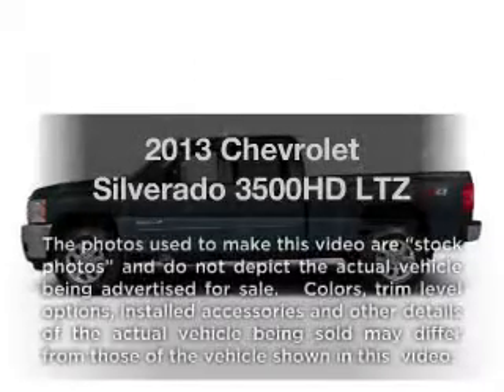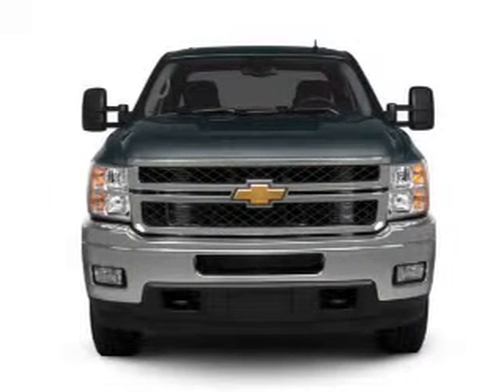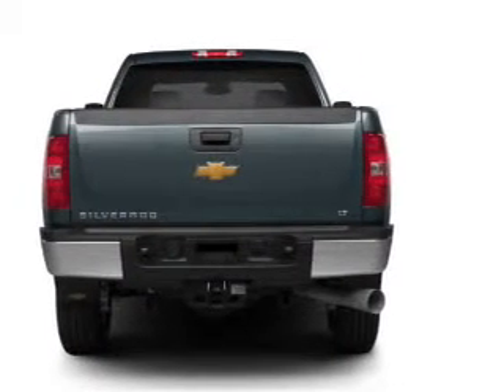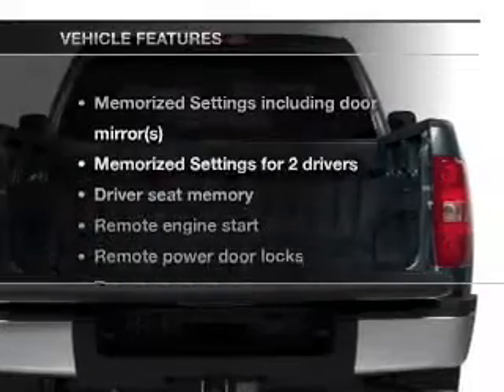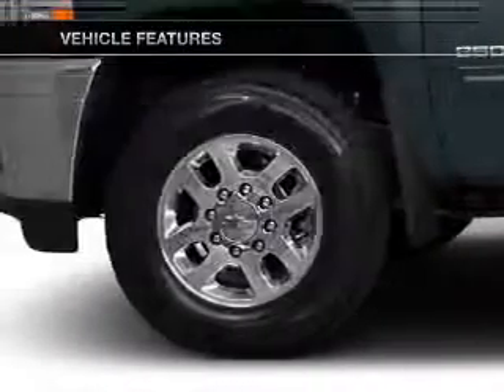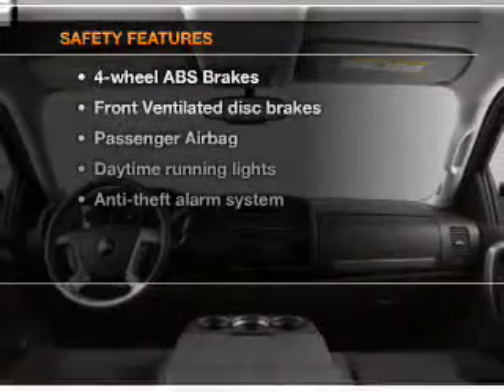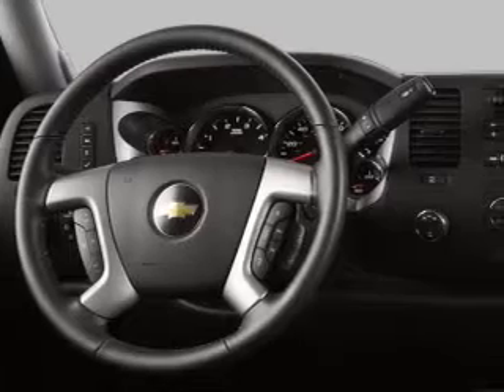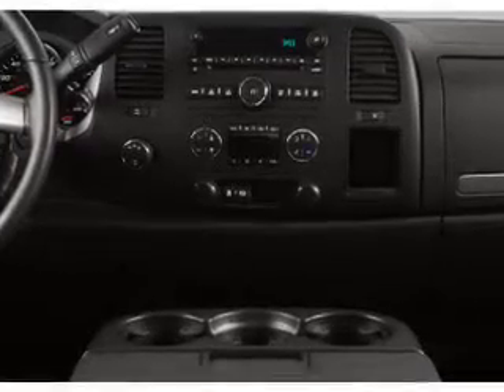2013 Chevrolet Silverado 3500HD - San Diego CA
Year: 2013
Make: Chevrolet
Model: Silverado 3500HD
Trim: LTZ
Engine: 6.6 liter 8 cylinder 32 valve
Transmission: 6-Speed Automatic
Color: Silver Ice
Mileage: 0
Address:
7601 Alvarado Rd